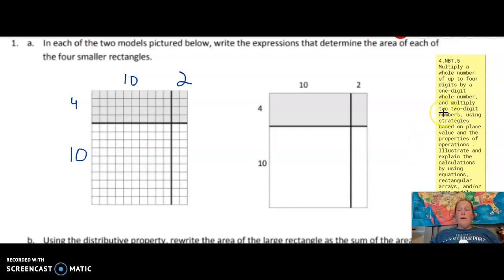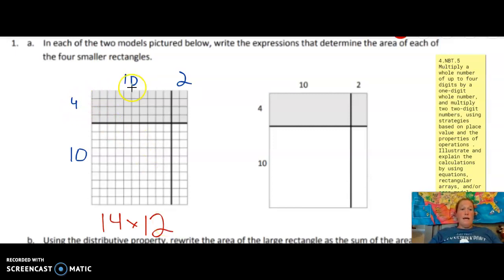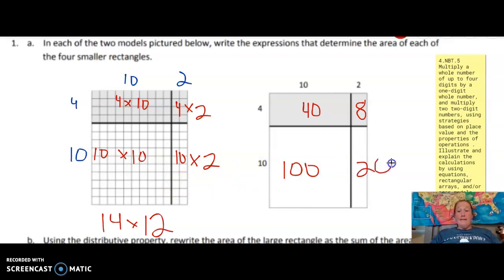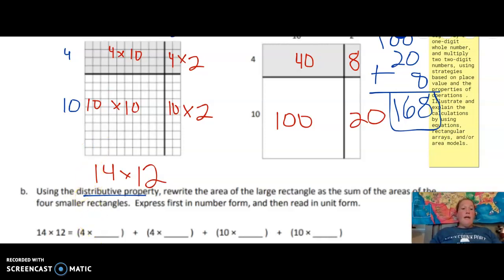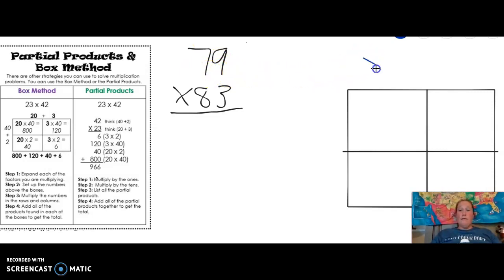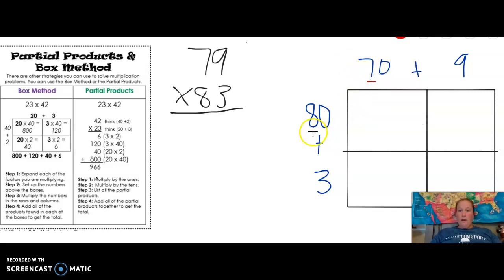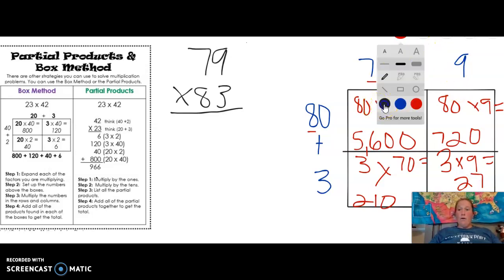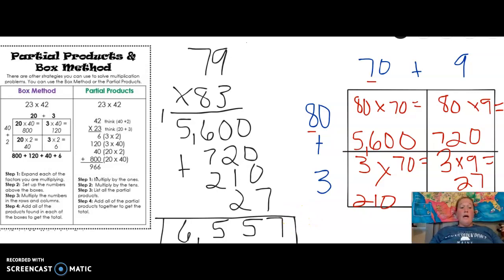4th Grade EngageNY Math - Unit 2 Lesson 13 Multiply whole-digit numbers with area models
4th Grade EngageNY Math - Unit 2 Lesson 13 Multiply whole-digit numbers with area models, partial products, standard algorithm